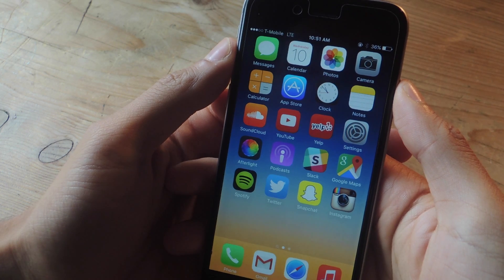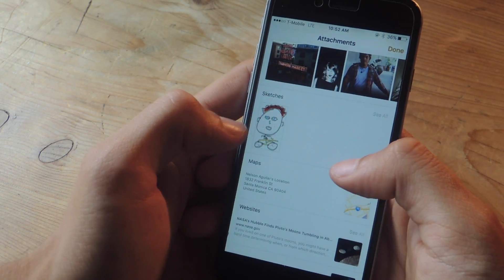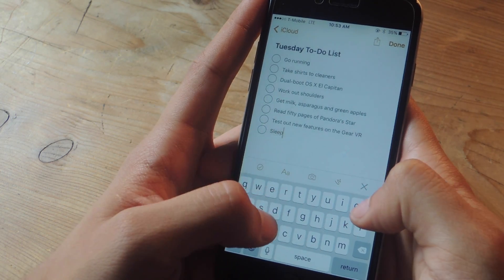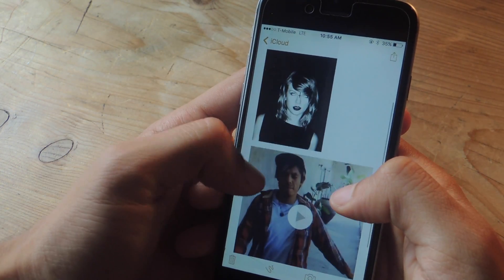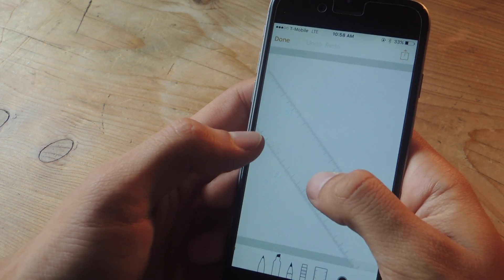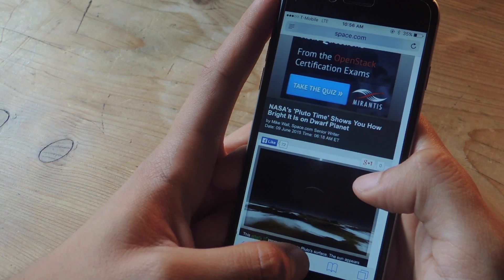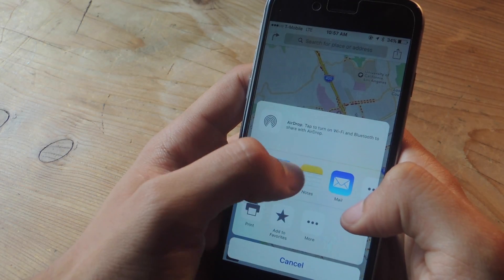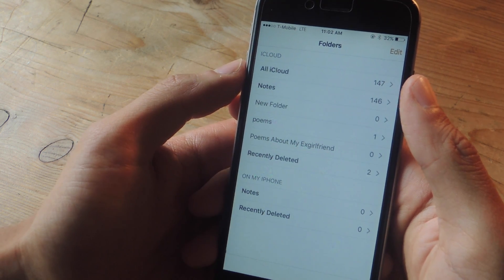The New Features in iOS 9's Notes App for iPad, iPhone, & iPod touch [How-To]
Apple's Notes App in iOS 9 Gets a Huge Redesign

In this video, we'll be showing you all of the new features in the Notes app on iOS 9.